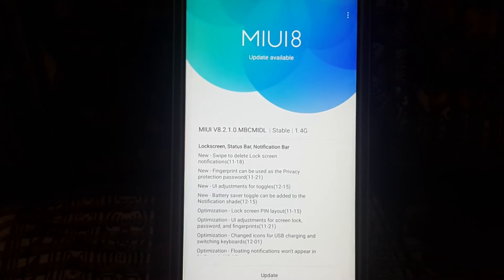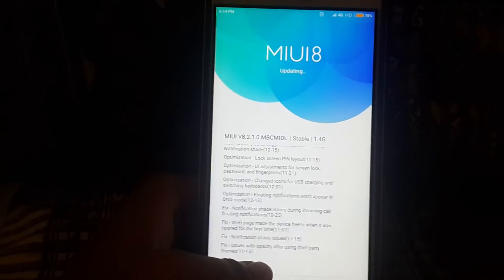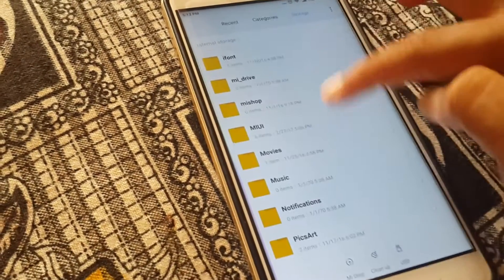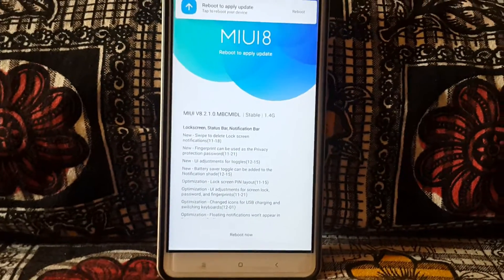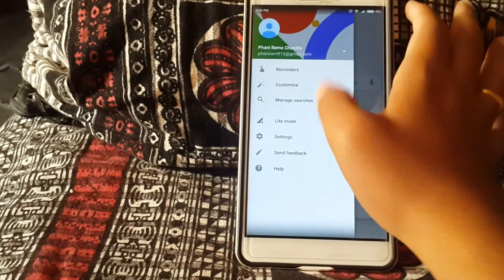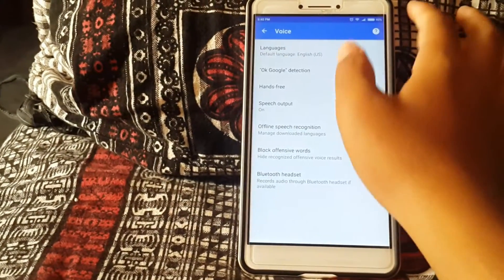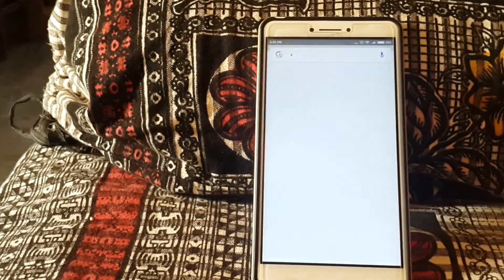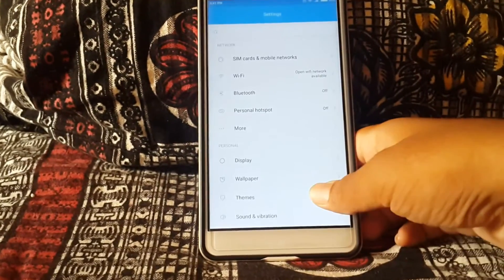INSTALLING MIUI 8 | UPDATE 8.2.1 | MI MAX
I've got an update OTA for my mi max 32G. This video is about installing and how to.